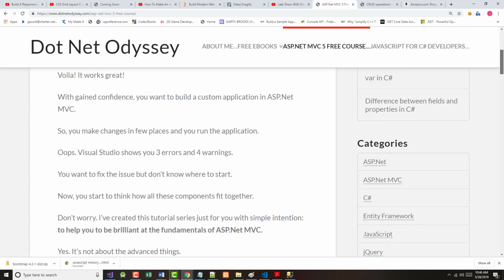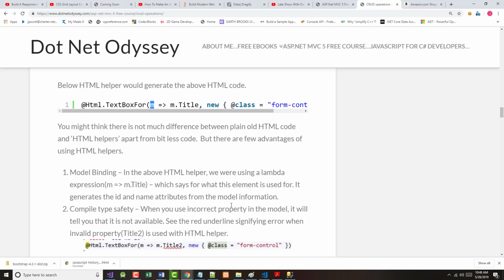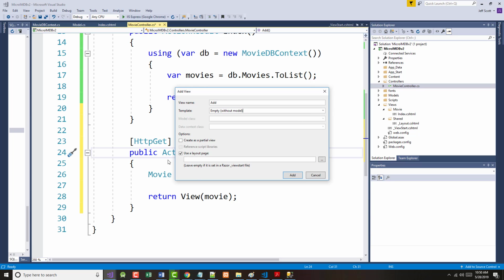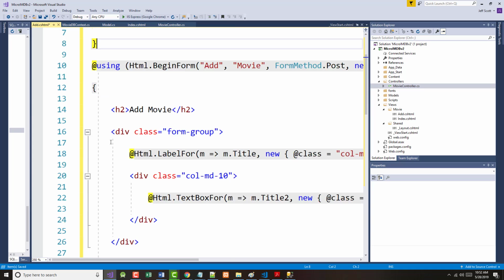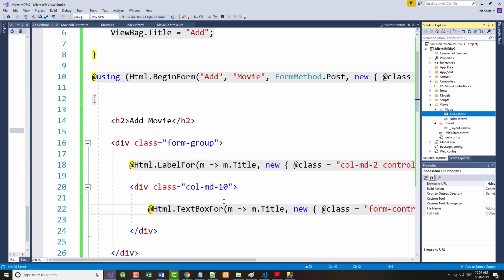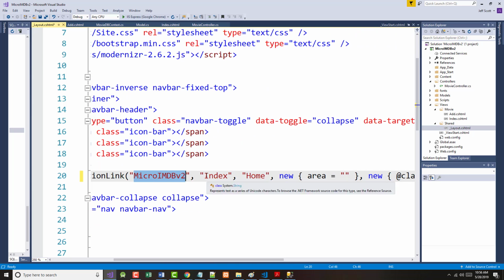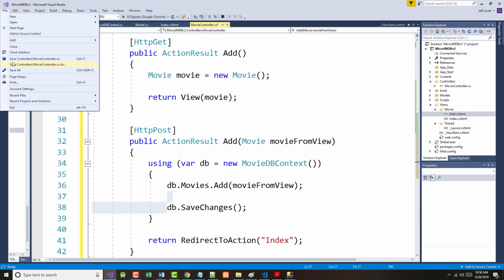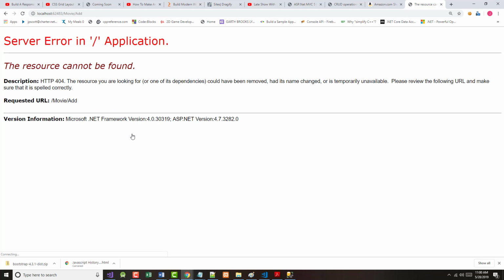AWD1111 - DotNetOdyessy MVC5 Series - Lesson10 - Part02